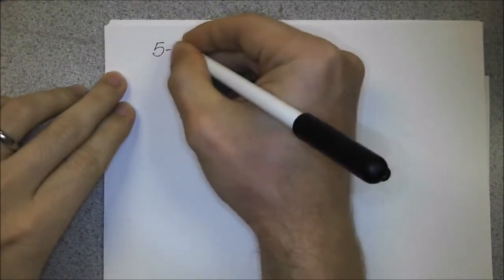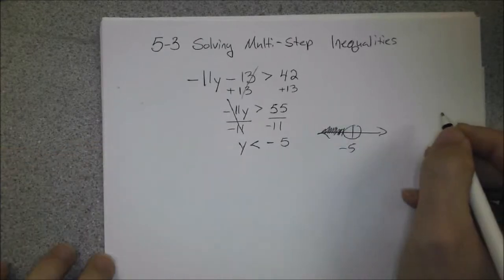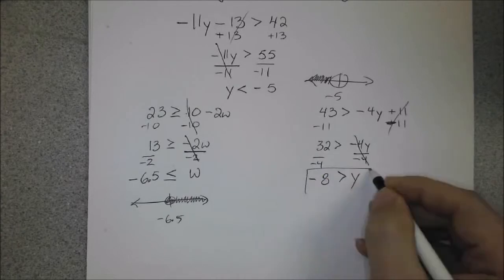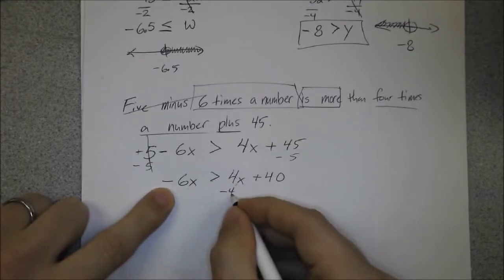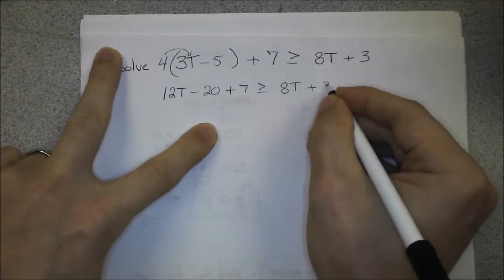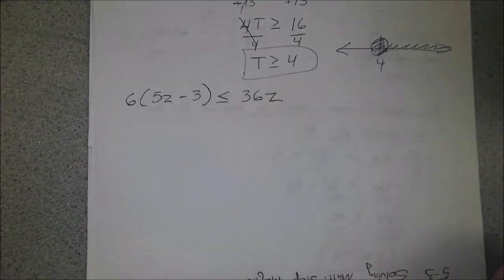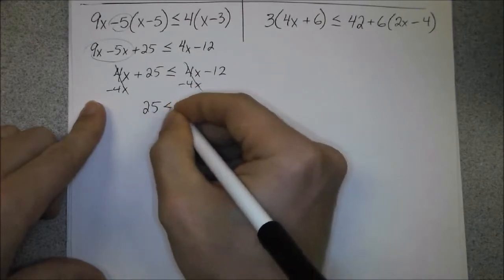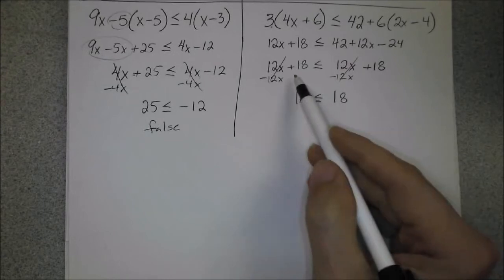5-3 Algebra Solving Multi Step Inequalities